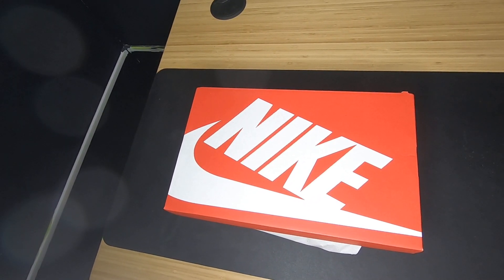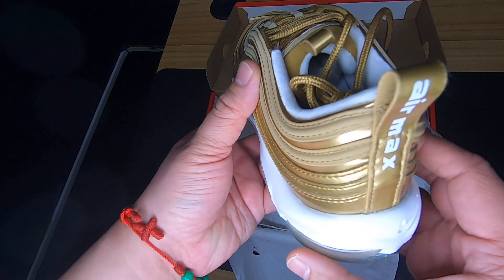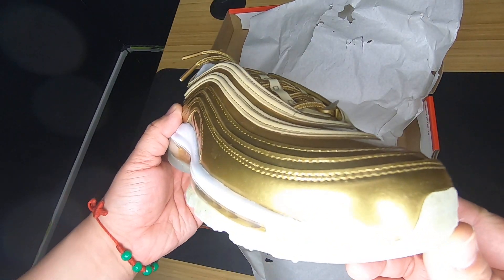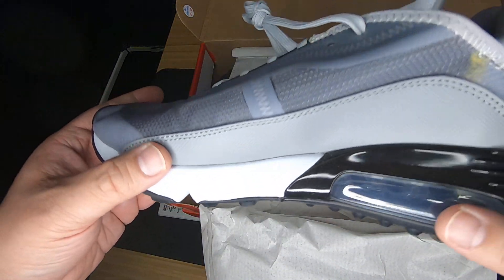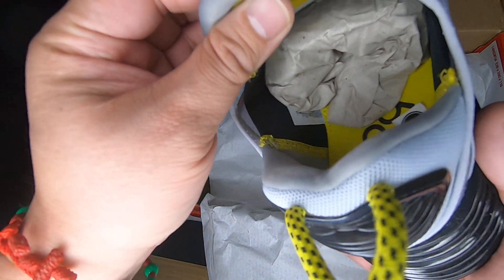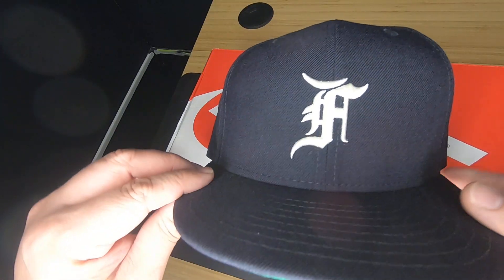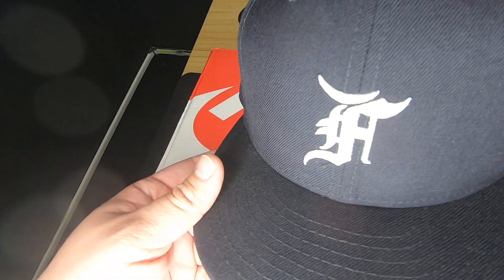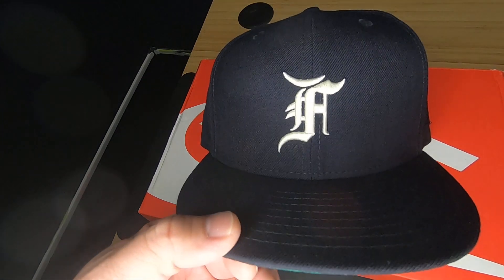Air Max 97 QS Gold, Air Max 2090, Fear of God New Era Cap Navy Fitted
this video is a quick video. on the Nike Air Max 97 QS GOLD , and an Air Max 2090.  and last the Fear of God Essentials Fitted New Era Baseball Cap in Navy.

E